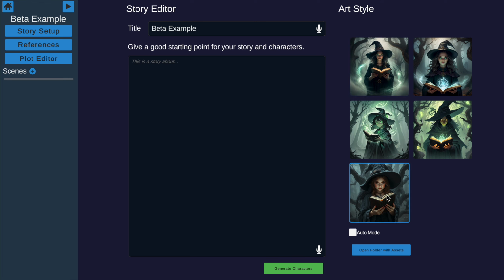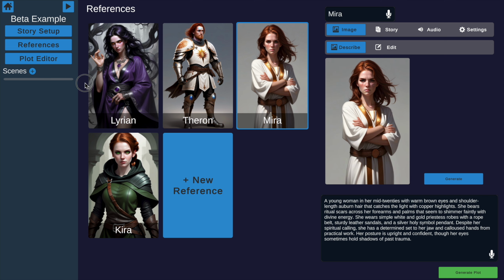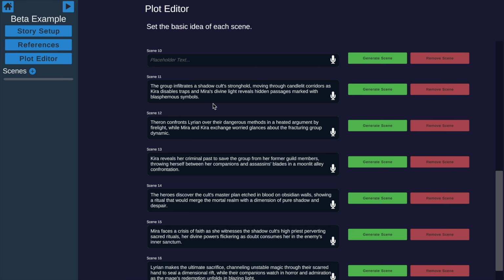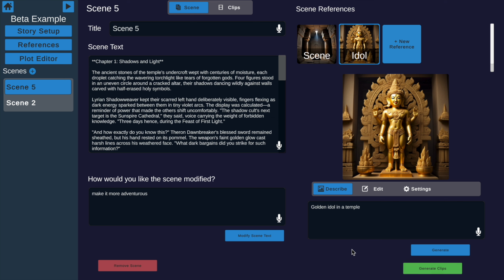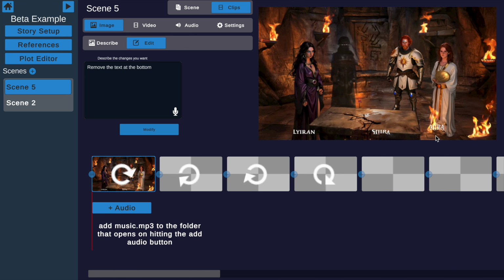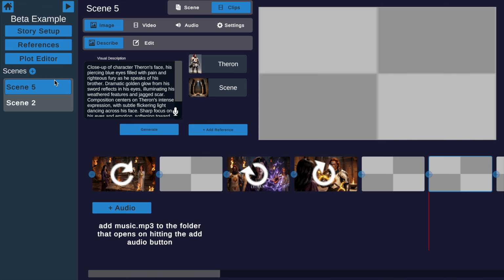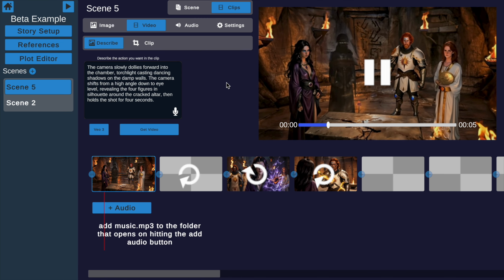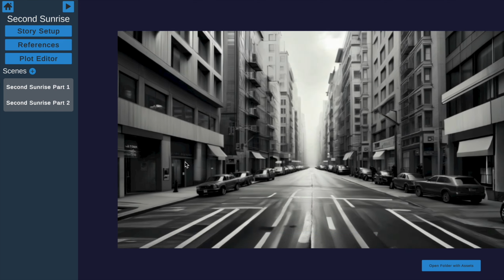Story Machine Beta 0.1 Walkthrough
You can see all the different aspects of story machine in action in this preview of the Beta.